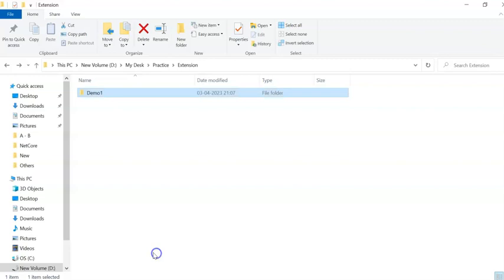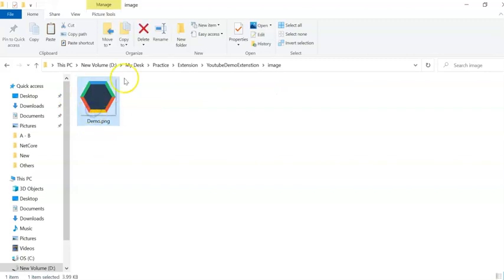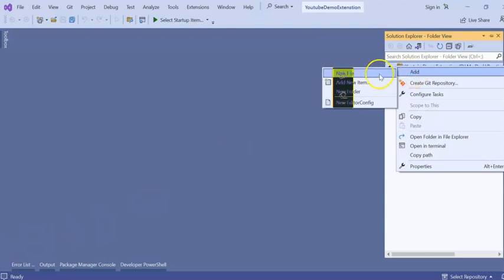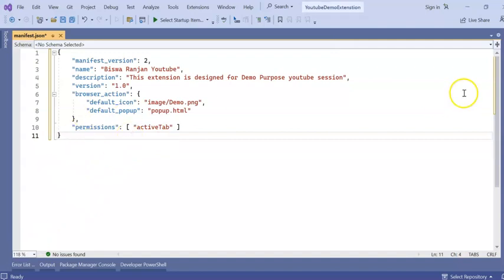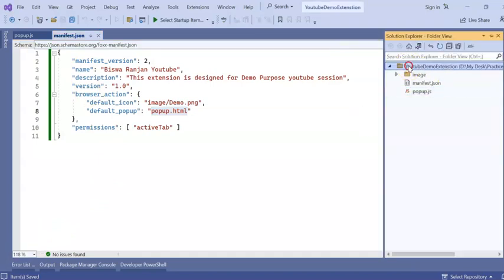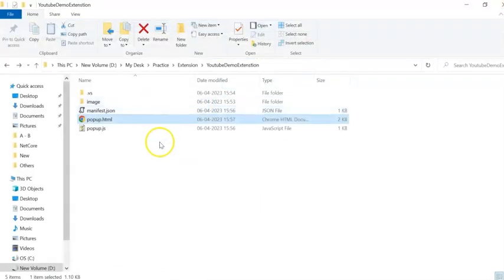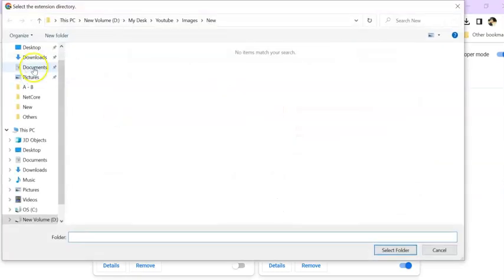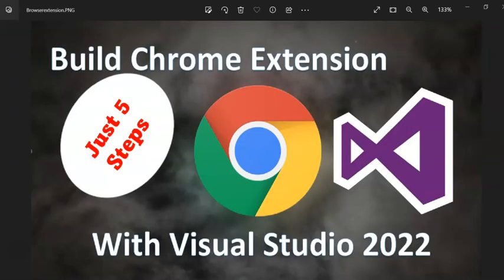Build a Chrome Extension using Visual Studio 2022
Hey guys, In this video, We're going to develop our very own Google Chrome Extension in a few simple steps.